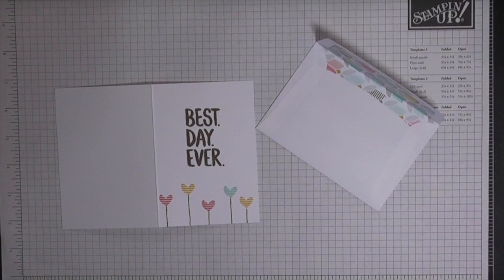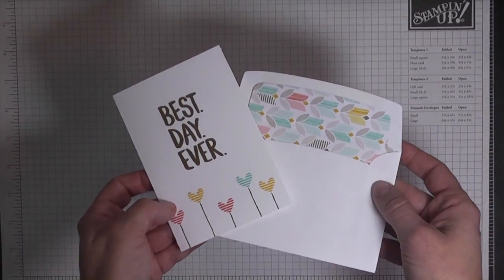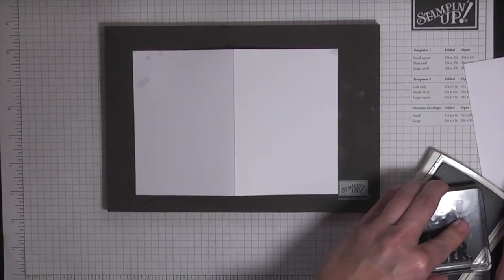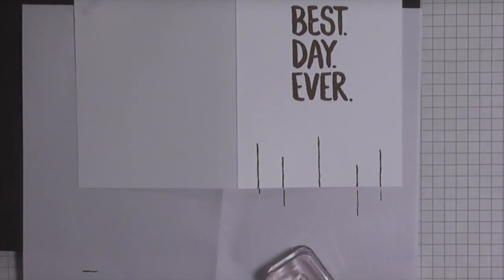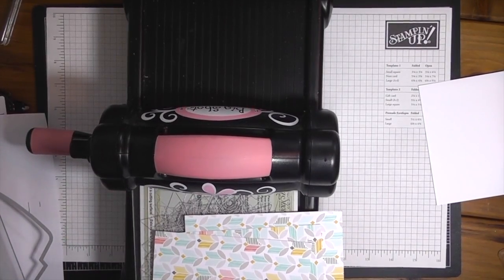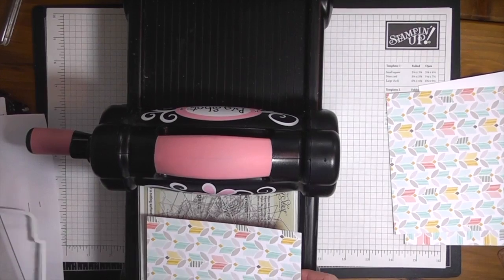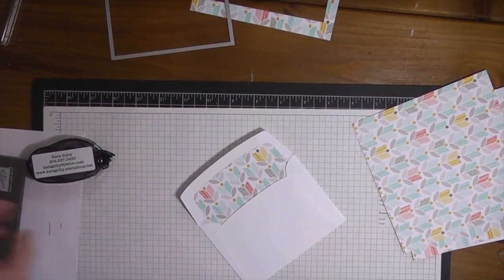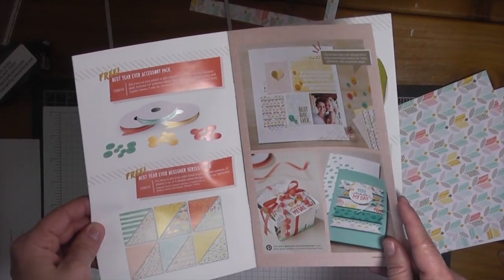Best.Day.Ever.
Today's video features new Sale-A-Bration stamp set and Designer Series Paper from Stampin' Up!. To learn more about the products in today's video,